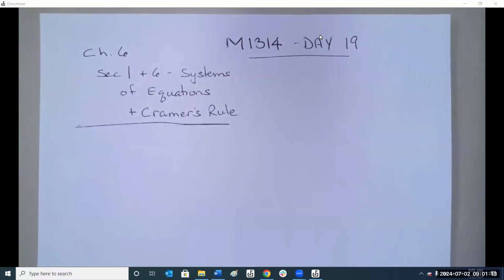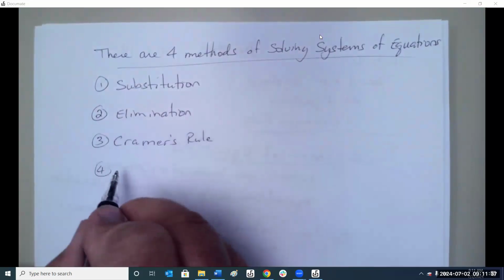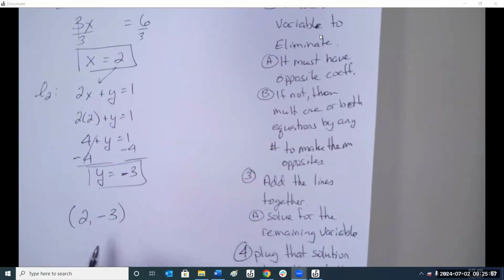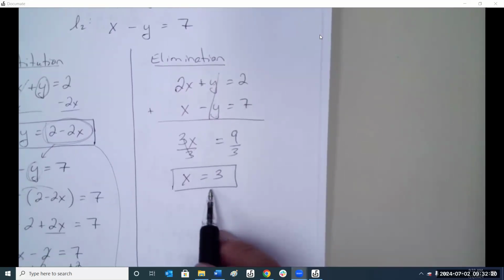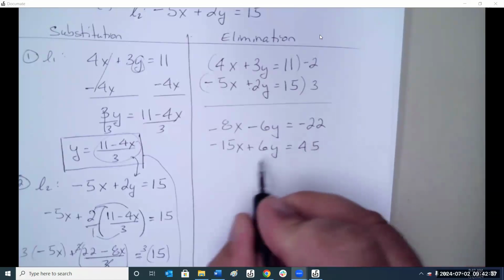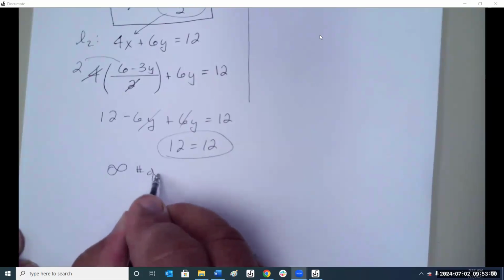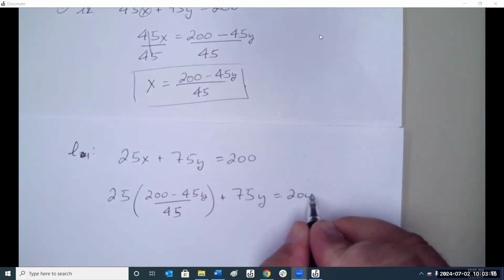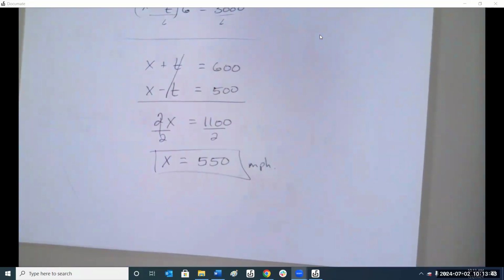MATH 1314 CH 6 SEC 1 Systems of Equations